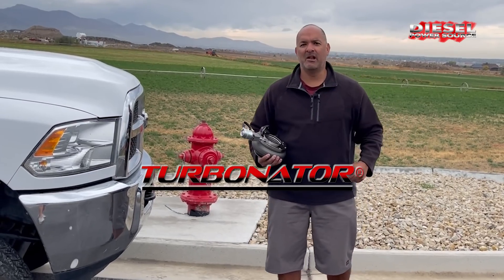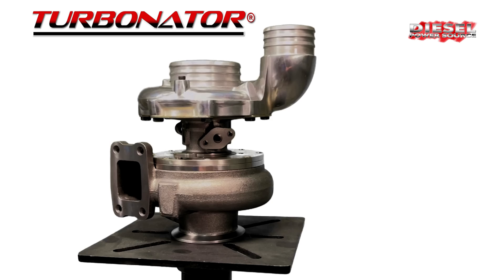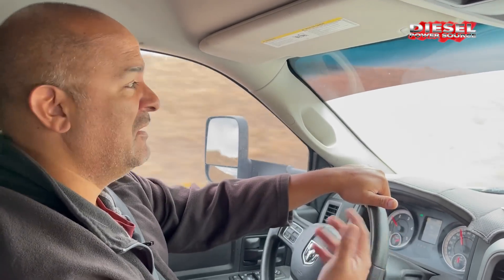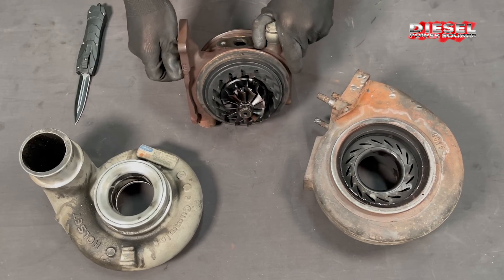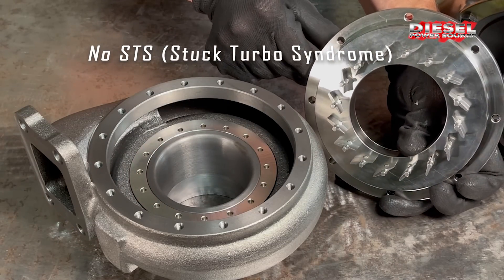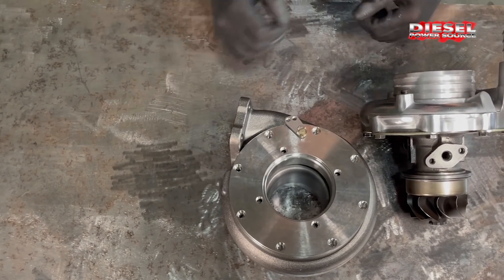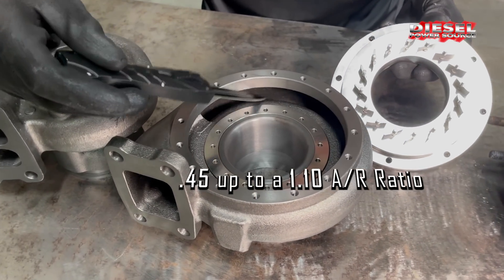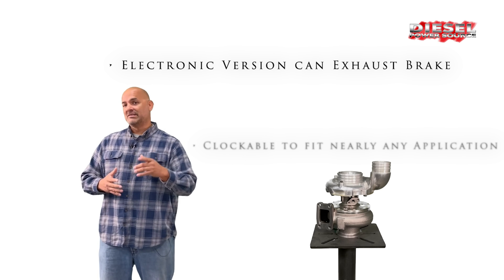What is a Turbonator VGT? | DPS VGT Turbo for s300 Turbo and s400 Turbochargers | DPS VGT Turbos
Our Turbonator® VGT turbo is perfect for a 6.7 Cummins turbo replacement, and a 5.9 Cummins turbo replacement.

What is a Turbonator® VGT Turbo?  The DPS VGT Turbo is specifically for the S300 and S400 Turbos. If you're looking for a performance VGT turbo, the DPS VNT turbo.

In this video we show you how DPS makes S300 and S400 VGT turbos and the benefits of our variable geometry turbocharger for the s400 turbo and s300 turbos, for Dodge Cummins and Semi Trucks.